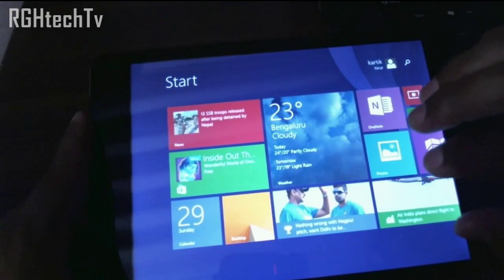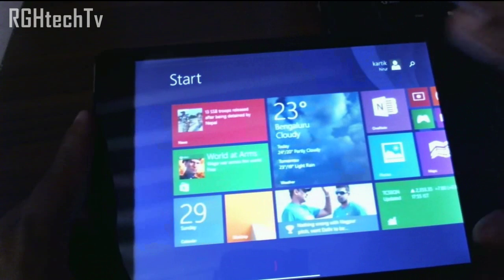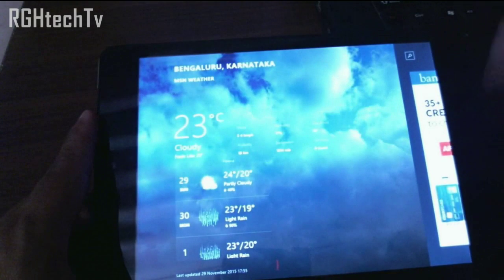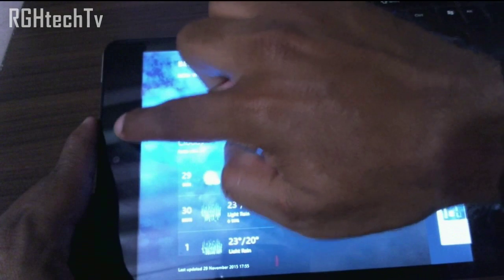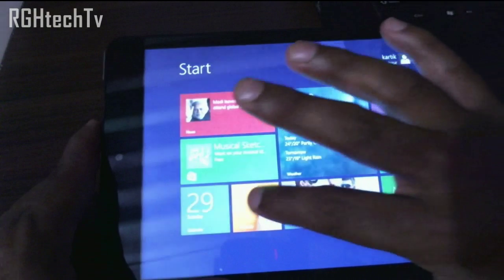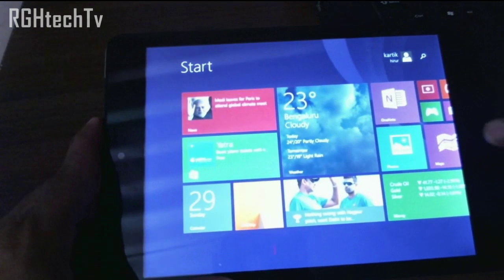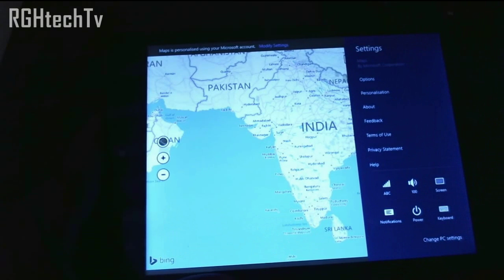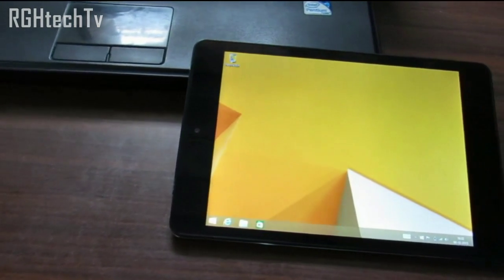iBall Slide WQ77 / i701 Windows 8.1 Tablet - Tips and Tricks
In this video lets see some of the tips and tricks which can be done on  iball slide wq77/ i701/ wq32 or any tablet running on windows 8.1